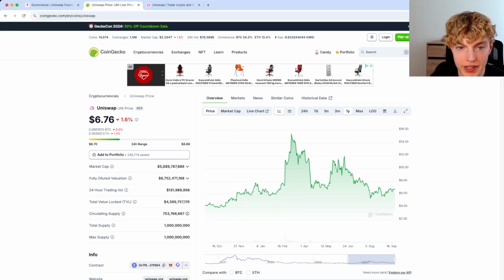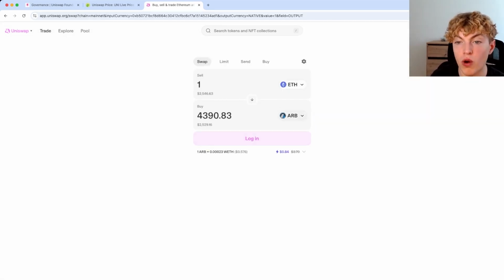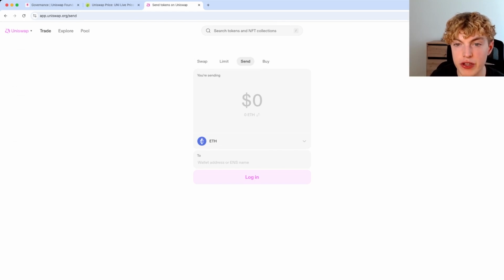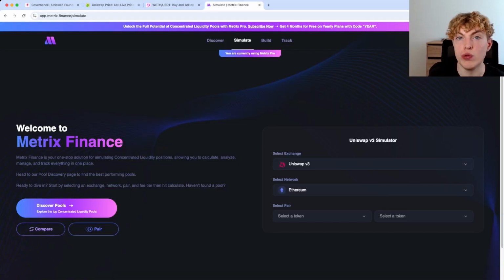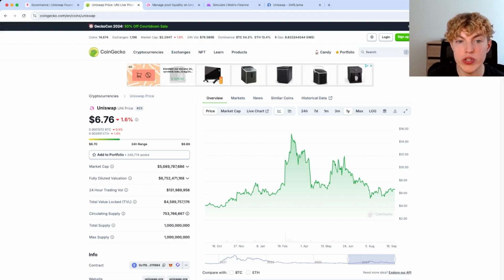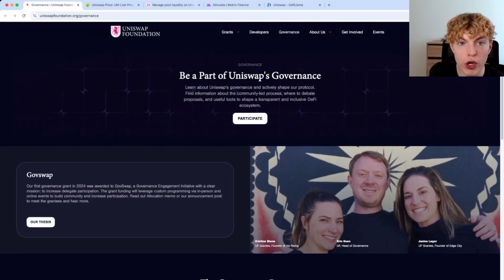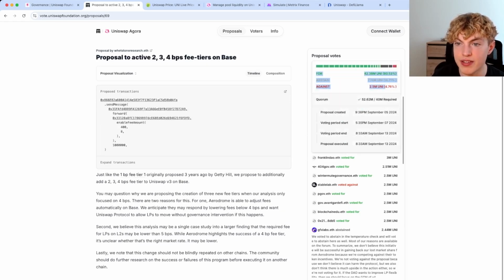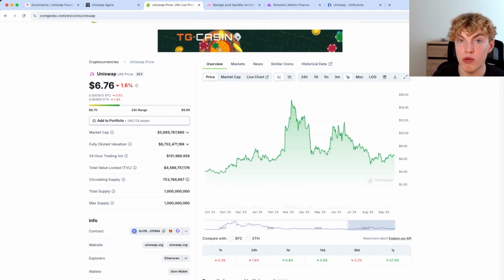Is UNI TOKEN Worth It? (Analysis)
Is UNI TOKEN Worth It? (Analysis) We talk about uniswap's unicoin token and whether or not it could be a good coin to add to your decentralized finance crypto portfolio.

We talk about uniswap uni coin/token and if it could be a potential long-term investment opportunity. We also show the uniswap platform and show how users can enter a defi liquidity pool to potentially earn passive income on their already existing cryptocurrency assets.